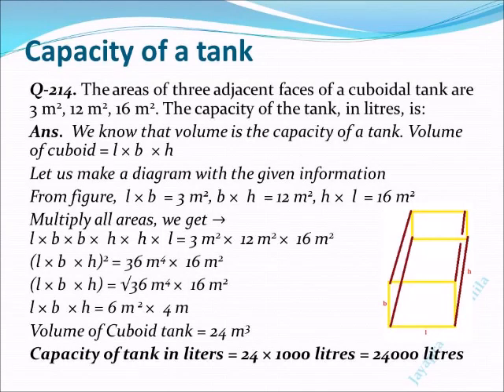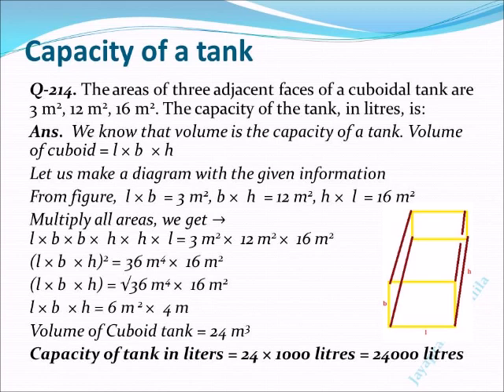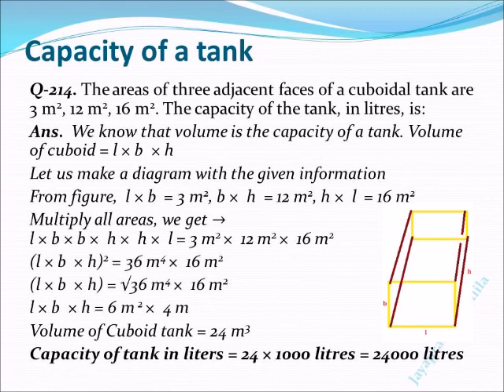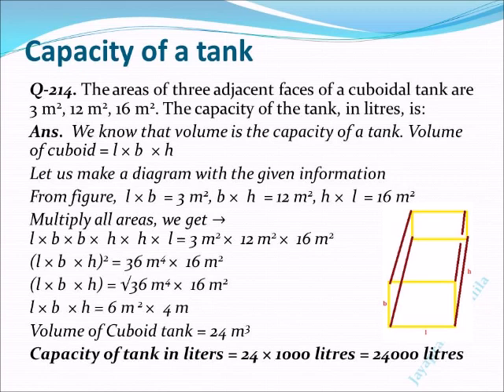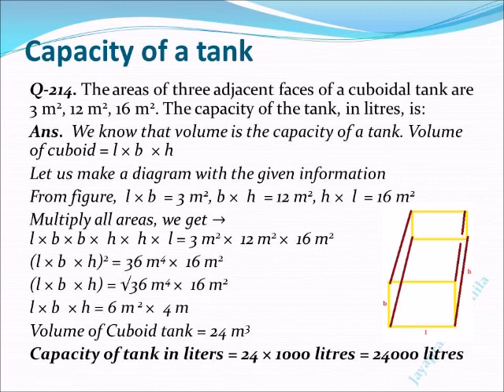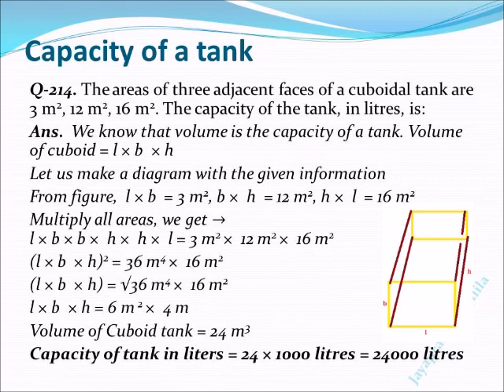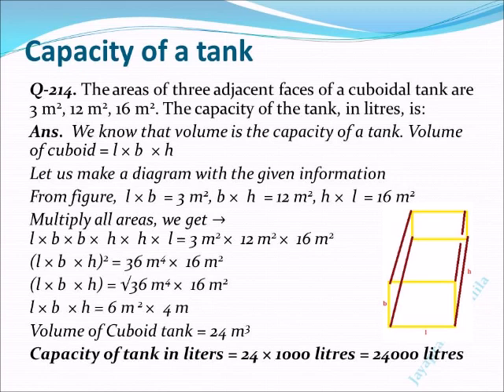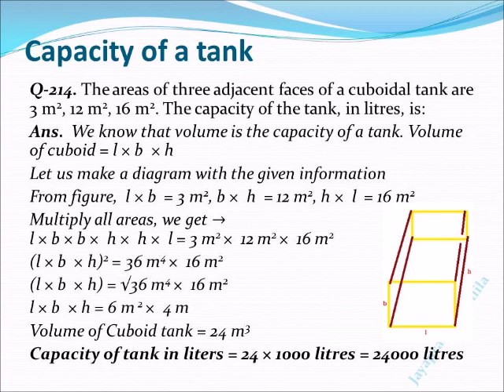Class 214 : Capacity of a tank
The areas of three adjacent faces of a cuboidal tank are 3 m2, 12 m2, 16 m2. The capacity of the tank, in litres, is: